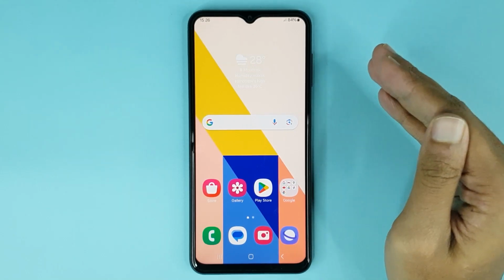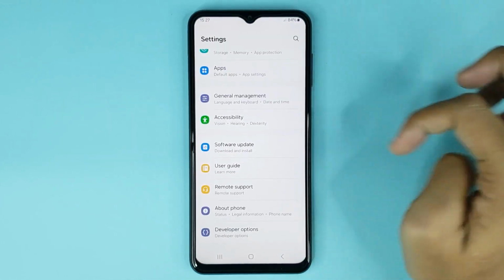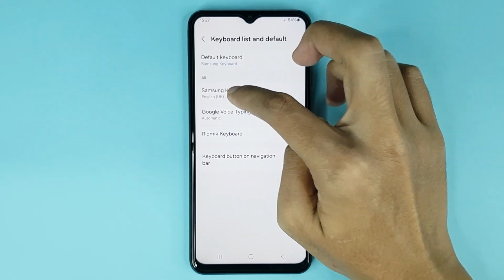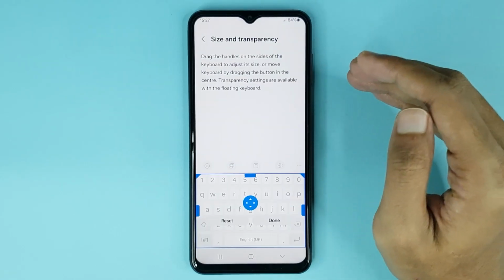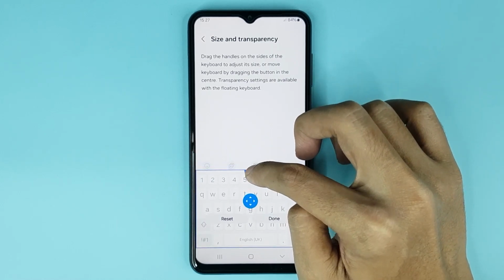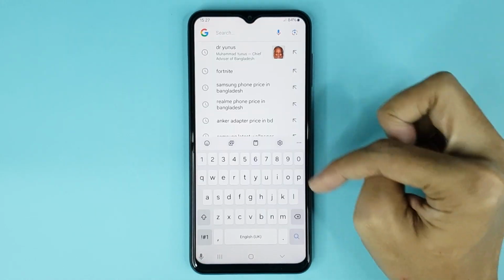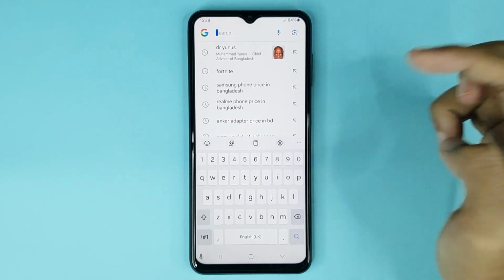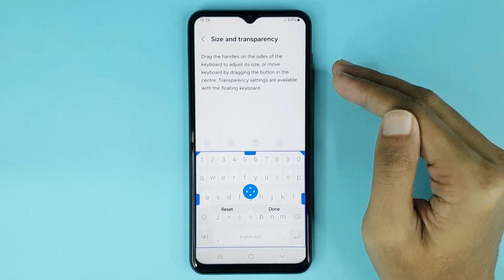How to Make Keyboard Bigger on Android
A quick guide to make keyboard bigger in your Android phone.